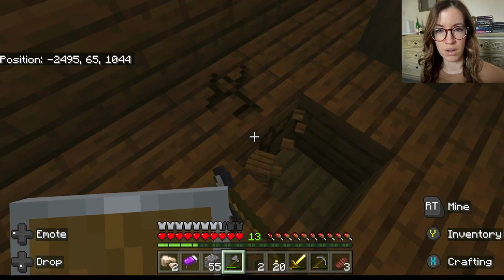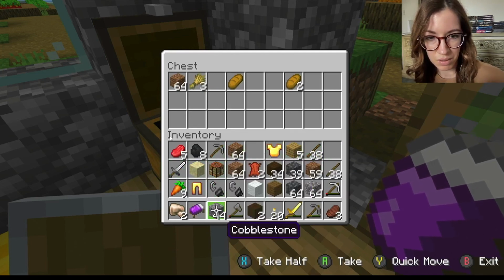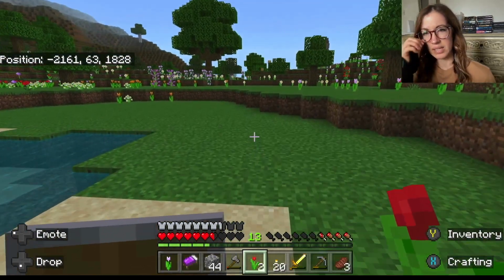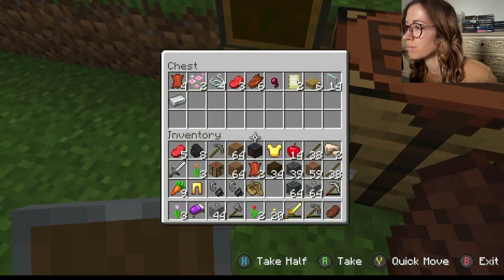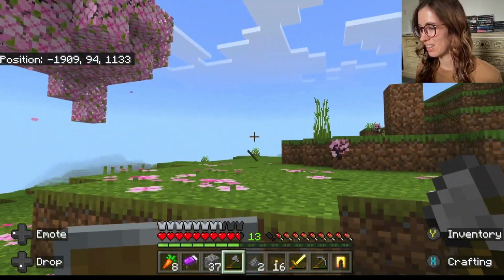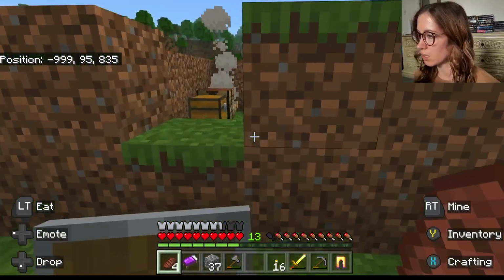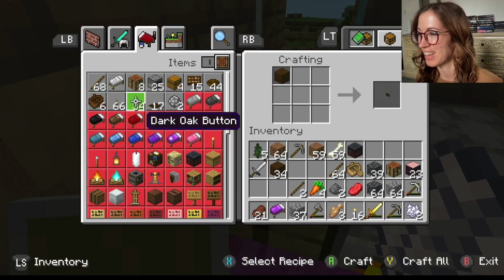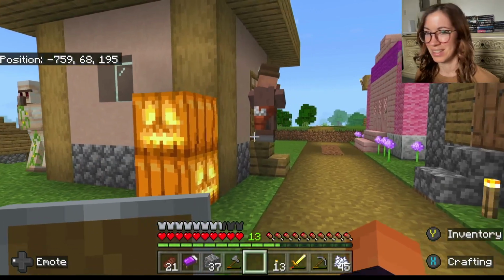Chill Relaxing Minecraft Let's Play (Part 57)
RIP adorable fox :(